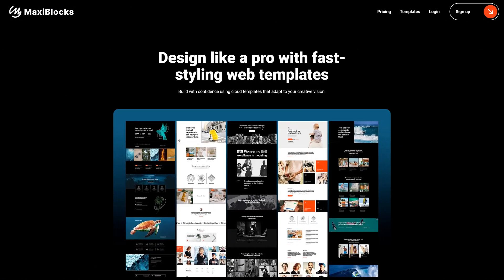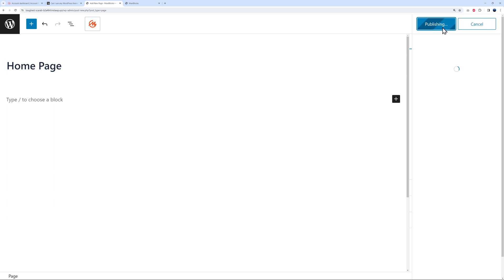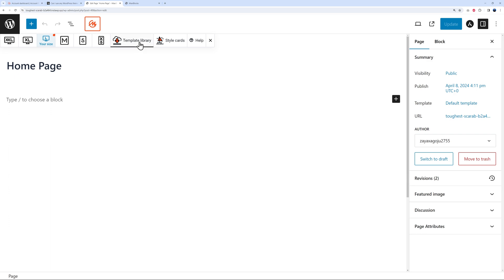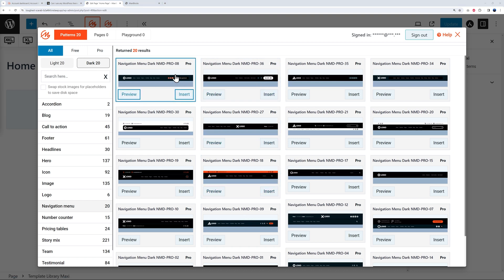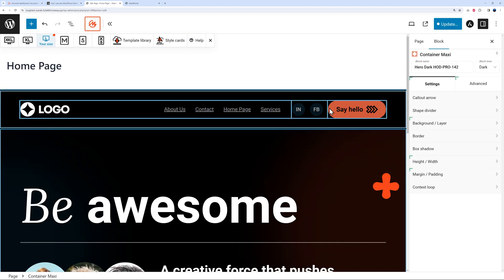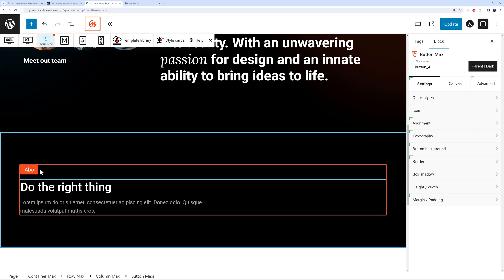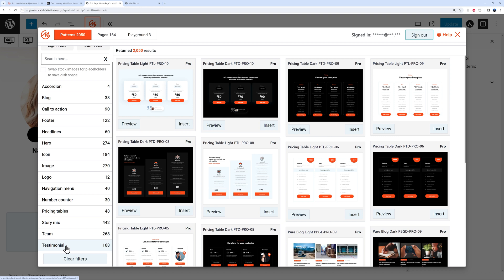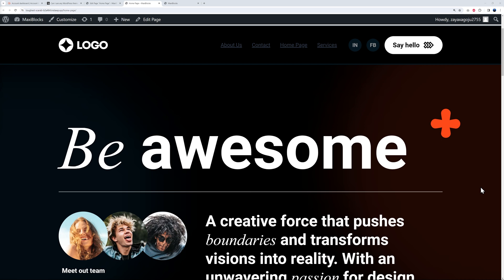Build Pro Websites FAST with MaxiBlocks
Are you looking to build professional websites quickly and easily? Look no further than MaxiBlocks! With MaxiBlocks, you can create stunning websites in no time, thanks to its user-friendly interface and extensive library of pre-designed blocks. Whether you're a beginner or an experienced developer, MaxiBlocks has everything you need to bring your website vision to life. Say goodbye to long hours of coding and endless revisions – with MaxiBlocks, you can have your website up and running in no time. Don't waste another minute struggling with website design – try MaxiBlocks today and see the difference for yourself!

✅ GET MAXIBLOCK